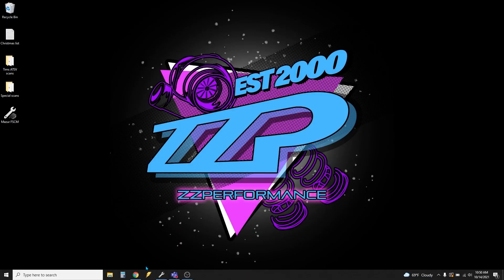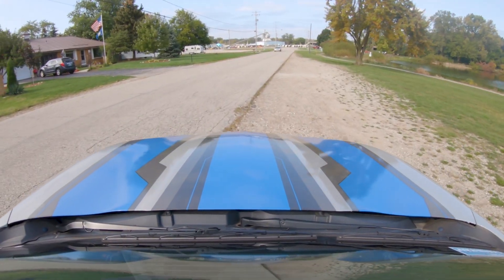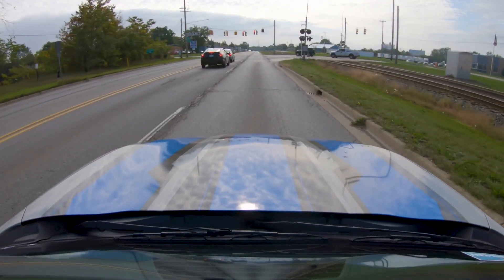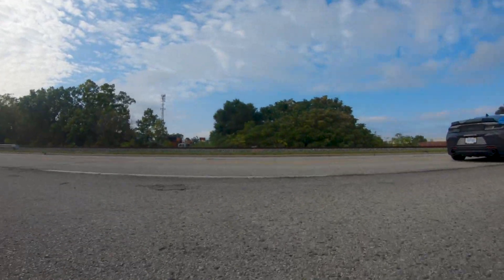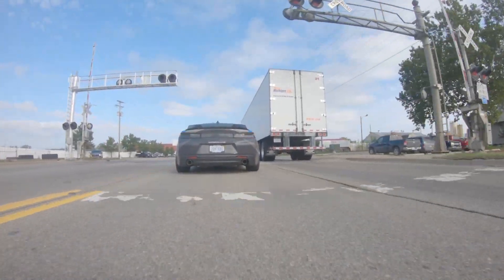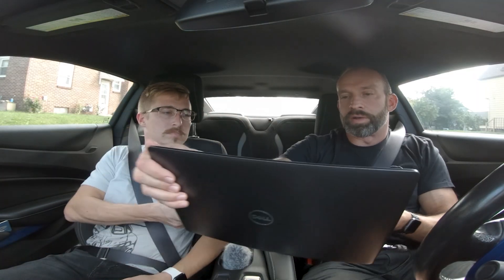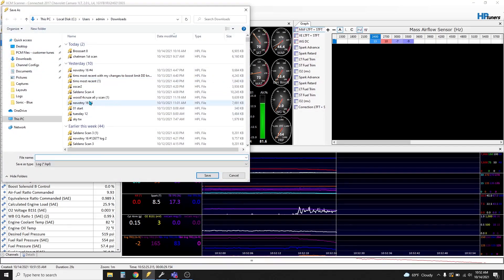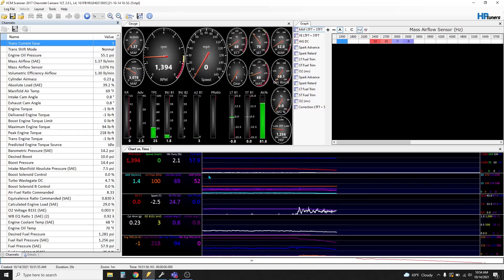How to Drive While Remote Tuning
Tim and Tyler explain how to get the best results while scanning your car during a remote tune.